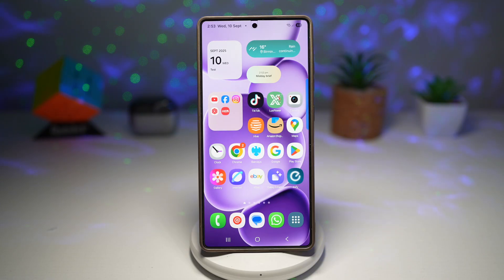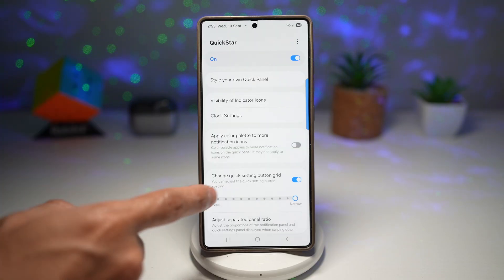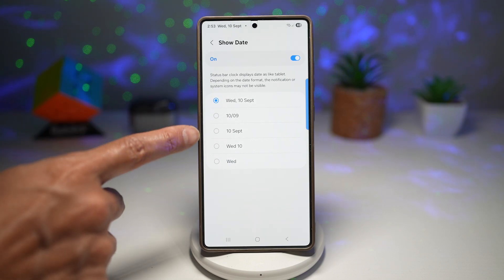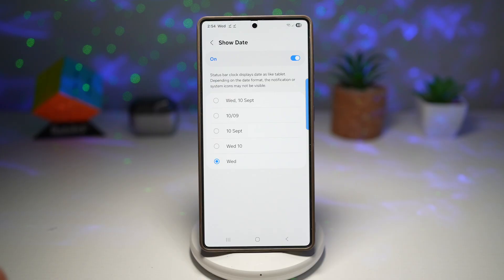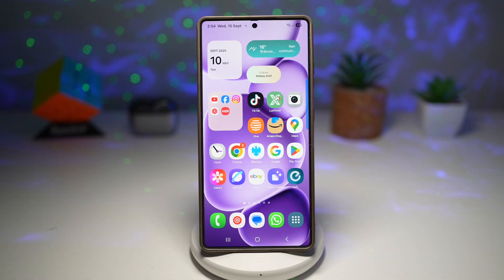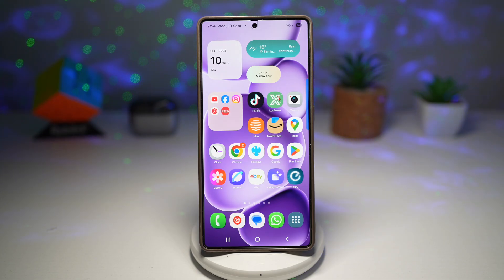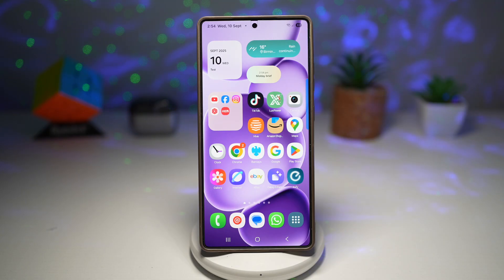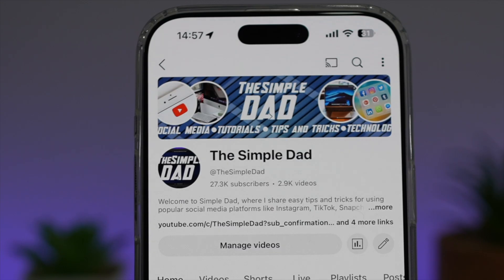How to Show Date On Top of Status Bar on Your Samsung Galaxy Screen 2025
00:00 Intro
00:10 Like or no Like
00:20 How to Show Date On Top of Status Bar on Your Samsung Galaxy Screen